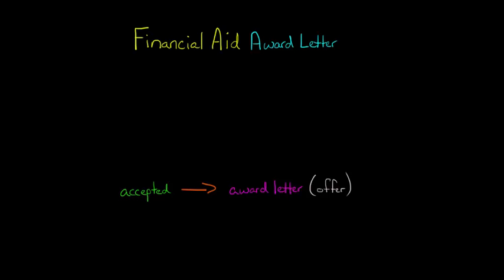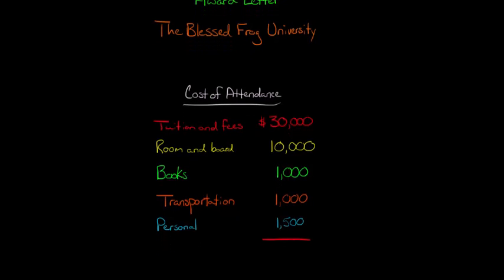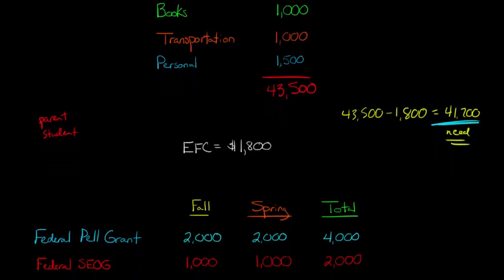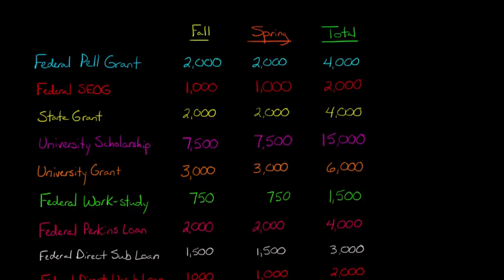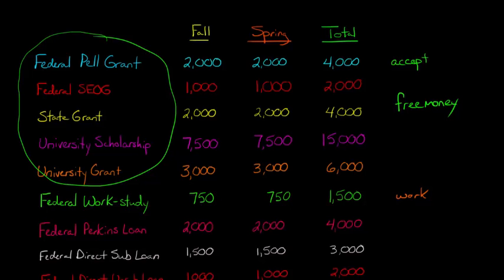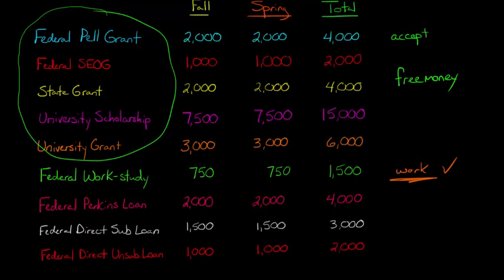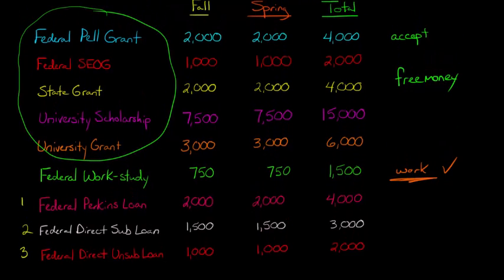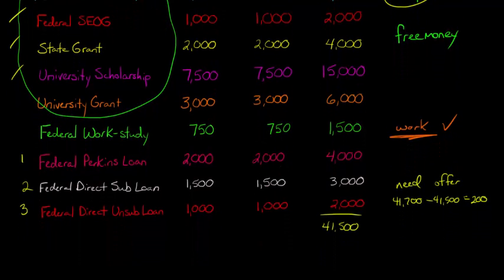Understanding your Financial Aid Award Letter (financial aid offer)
This video provides an overview of a sample financial aid award letter for an undergraduate student at a college in the United States.  After being accepted to a college, a student will receive an award letter in the mail that lists the different types of financial aid that the student is being offered.  This aid includes federal grants, federal work-study, federal loans, state grants, and institutional scholarships and grants (those coming from the college's own money).  Students must then decide whether to accept or reject each type of aid.  Students should always accept grants and scholarships because they do not have to be paid back- this is essentially free money.  Students should also accept federal work-study funds, at least until they find out what type of work they will be asked to do (they might be offered a job in the library where they can do their homework and get paid at the same time).  Loans are the least attractive type of aid and should be accepted with caution.  Subsidized loans are the best because the government pays the interest while the student is in college.  Unsubsidized loans begin accruing interest from the first day the loan is disbursed and thus are the least attractive type of aid aside from private loans.  (Federally unsubsidized loans are more attractive than private loans from banks, because the federal government provides more flexible repayment options, loan forgiveness opportunities, and more generous credit terms.  Private loans are the last option and should be avoided if at all possible.)

ACCESS INDEX OF VIDEOS
CONNECT WITH EDSPIRA
CONNECT WITH MICHAEL
ABOUT EDSPIRA AND ITS CREATOR